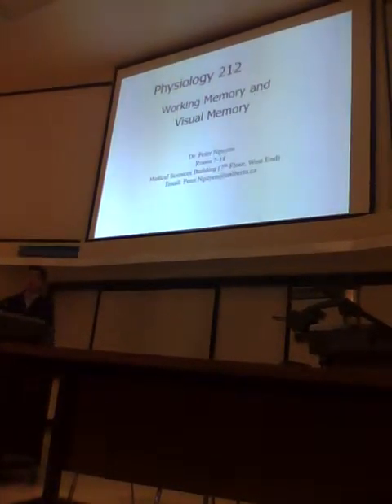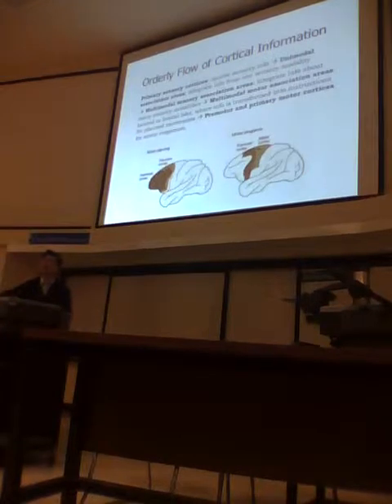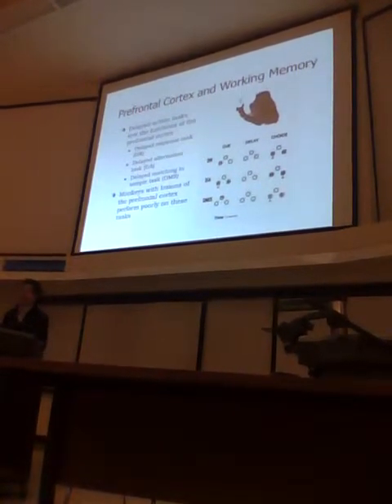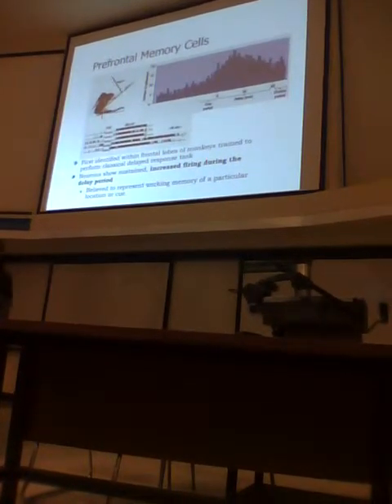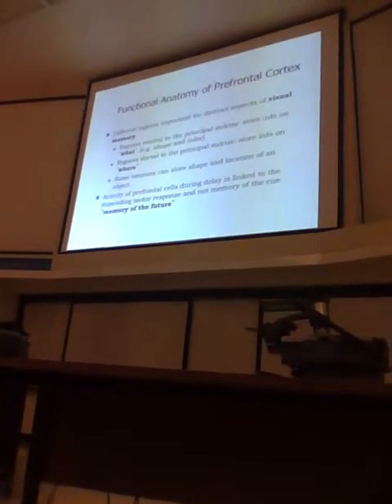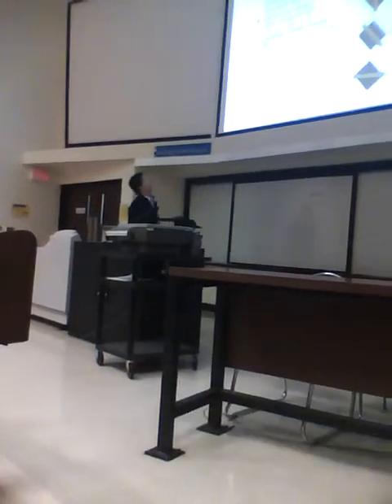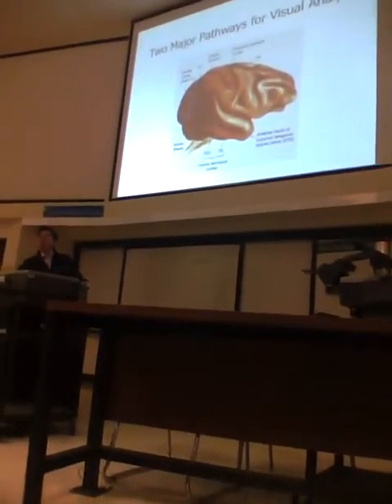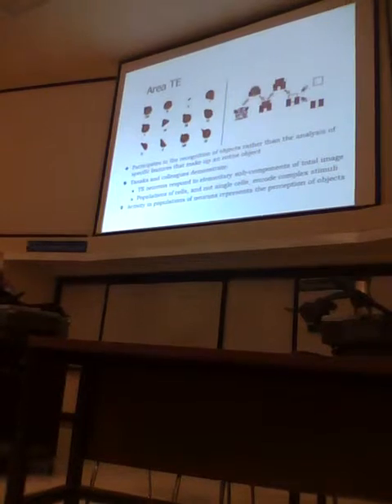Physiology 212 Nguyen: October 5, 2011